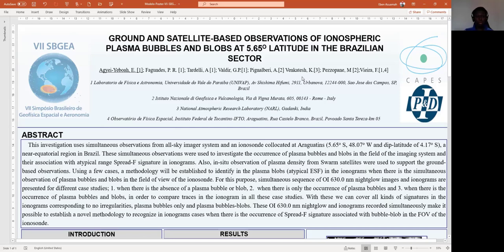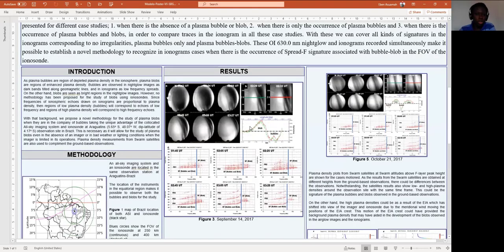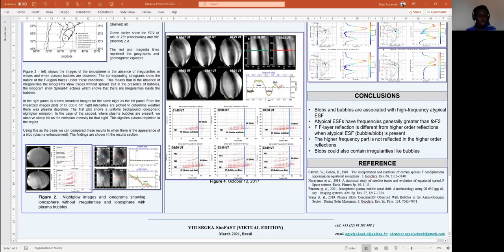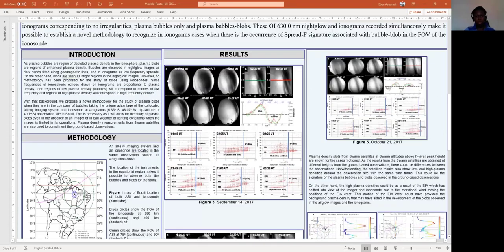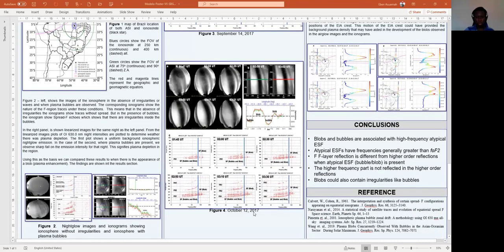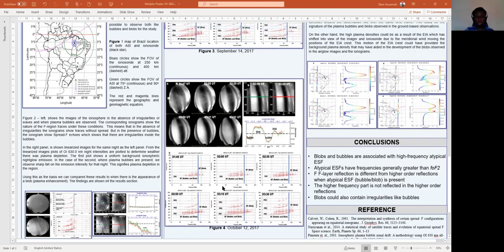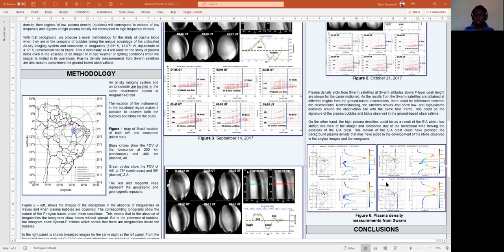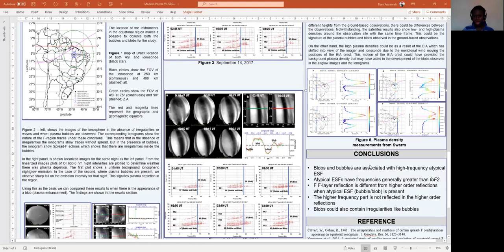Artigo 2021#07 Ground and satellite-based observations of ionospheric plasma bubbles and blobs...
Referencia do artigo:
Ebenezer Agyei-Yeboah, Paulo Roberto Fagundes, Alexandre Tardelli, Valdir Gil Pillat, Alessio Pignalberi, Venkatesh Kavutarapu, Michael Pezzopane, Francisco Vieira,
Ground and satellite-based observations of ionospheric plasma bubbles and blobs at 5.65Â° latitude in the Brazilian sector,
Advances in Space Research,
Volume 67, Issue 8,
2021,
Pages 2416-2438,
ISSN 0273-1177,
Abstract: This investigation uses simultaneous observations from all-sky imager system and an ionosonde collocated at Araguatins (5.65Â° S, 48.07Â° W and dip-latitude of 4.17Â° S), a near-equatorial region in Brazil. These simultaneous observations were used to investigate the occurrence of plasma bubbles and blobs in the field of the imaging system and their association with atypical range Spread-F signature in ionograms. Also, in-situ observation of plasma density from Swarm satellites were used to support the ground-based observations. Using a few cases, a methodology will be established to identify in the plasma blobs (atypical ESF) in the ionograms when there is the simultaneous observation of plasma bubbles and blobs in the field of view of the ionosonde. For this purpose, simultaneous sequence of OI 630.0Â nm nightglow images and ionograms are presented for different case studies; 1. when there is the absence of a plasma bubble or blob, 2. when there is only the occurrence of plasma bubbles and 3. when there is the occurrence of plasma bubbles and blobs, in order to compare traces in the ionogram in all these case studies. With these we can cover all kinds of signatures in the ionograms corresponding to no irregularities, plasma bubbles only and plasma bubbles-blobs. These OI 630.0Â nm nightglow and ionograms recorded simultaneously make it possible to establish a novel methodology to recognize in ionograms cases when there is the occurrence of Spread-F signature associated with bubble-blob in the FOV of the ionosonde.